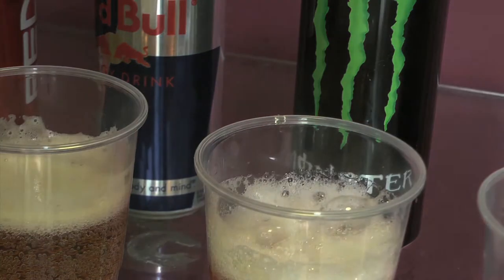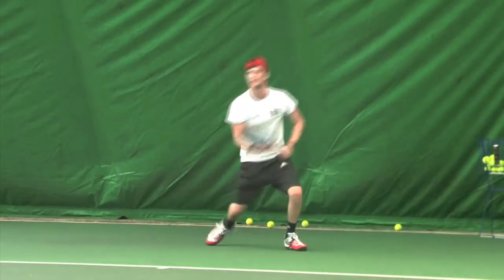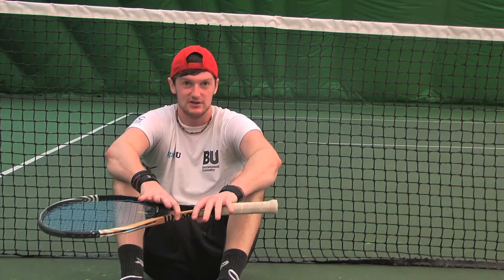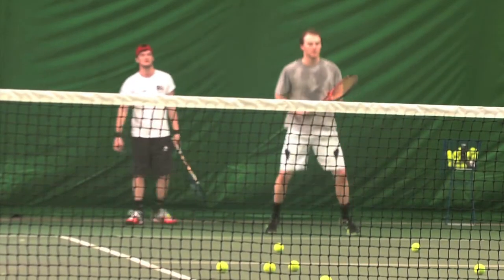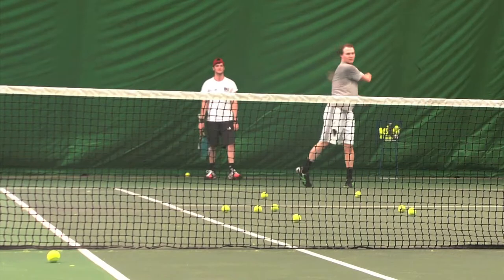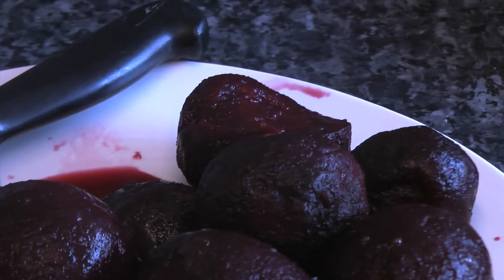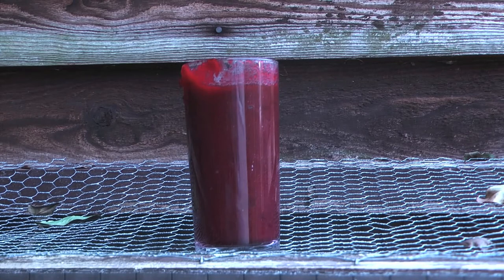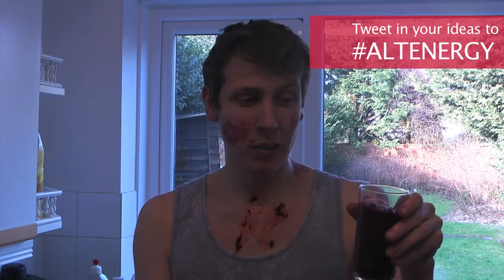Alternatives forms of energy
Professional tennis players are expected to burn 1,400 calories in an average match. Maintaining energy at the peak of the match can mean the difference between winning and losing. We spoke to Bournemouth's varsity tennis team to find out how they keep up their energy levels and what they nutritional alternatives they use.

Read, watch and listen to more about energy drinks at: